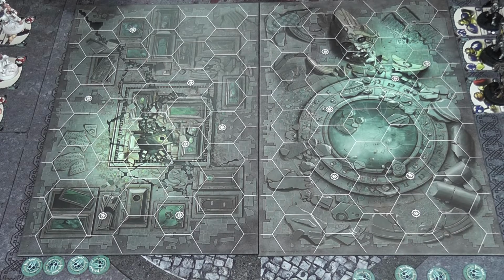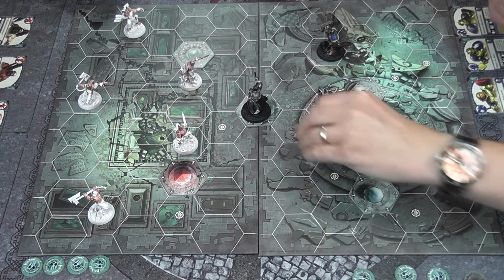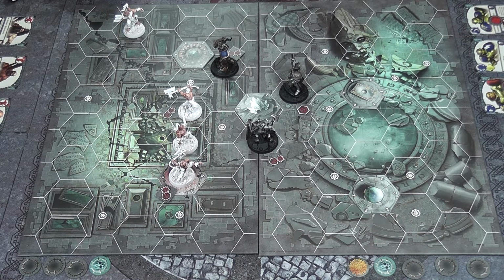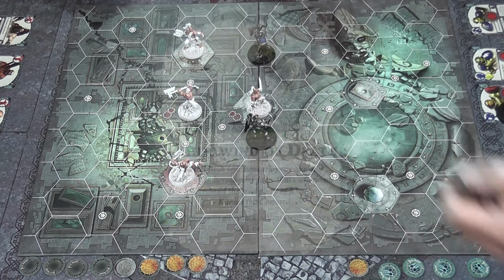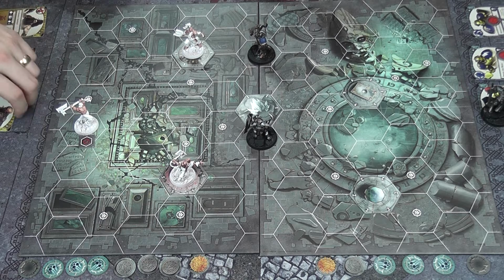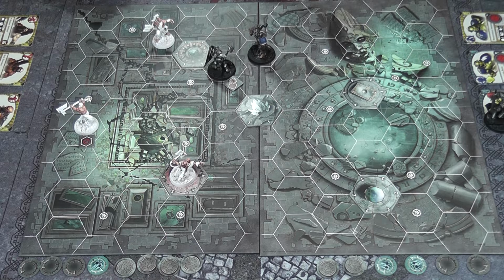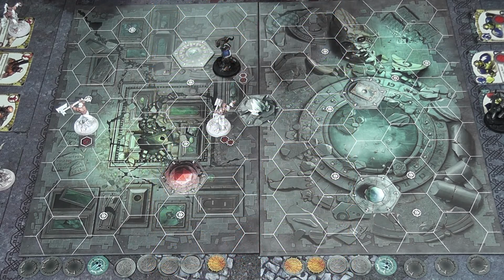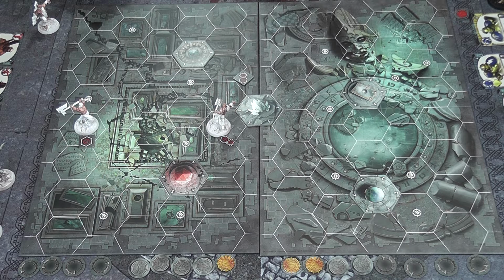Warhammer Underworlds Shadespire - Battle Report - Khorne vs Stormcast - Best of 3 - Game 2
If you haven't watched the first game in this best of three check it out

Pete and Robin clash in the second battle report in the mirror city of shadespire in Games Workshops Warhammer Underworlds Shadespire.

Garrek Gorebeards furious reavers face up in this second of a best of 3 batrep against the determined Champions of Sigmar led once more by Severin Steelheart.

Will Robin come off the undefeated champion or will Pete manage to pull things back to a 1 all draw in time for a decider bout?!  Lets find out!

Enjoy our content?  Want to have input into what we record?  Perhaps you just want to show us some love for the entertainment?